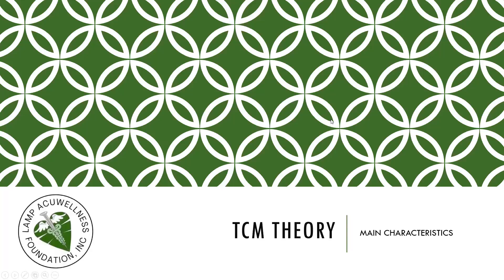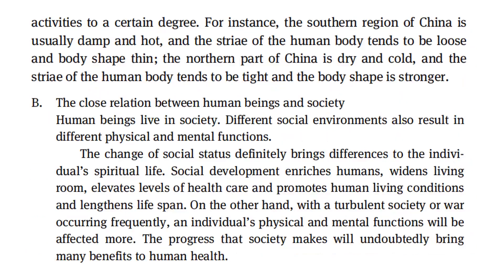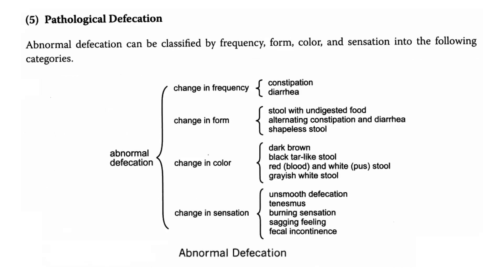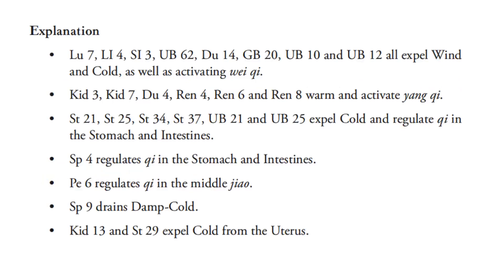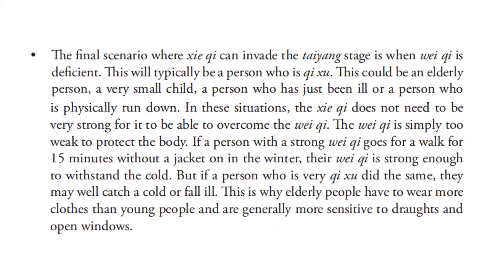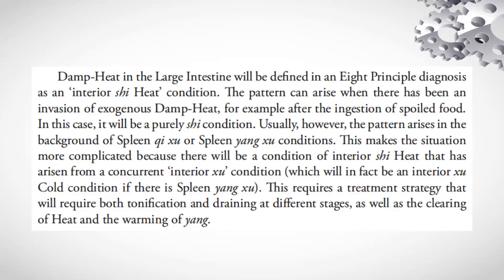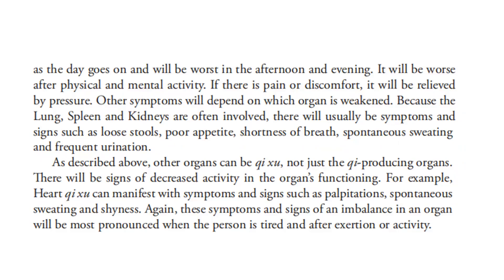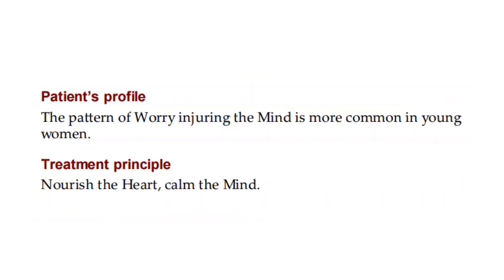ASSESSMENT AND DIAGNOSTICS 17: Defecation, Damp-Heat in Large Intestine, Qi Deficiency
Defecation is the term for the act of expelling feces from the digestive tract via the anus. This complex function requires coordination between the gastrointestinal, nervous, and musculoskeletal systems. The process begins with mass movement from the colon to the rectum, initiating the defecation reflex, which involves rectal contraction and internal and external anal sphincter relaxation.

The Large Intestine's main function is to absorb fluids so as to form and excrete stools. This can be greatly disturbed due to the Dampness in the Organ. As a result, fluids can not be absorbed properly and diarrhoea happens. Dampness can also be reflected by the mucus in the stools. feeling of heaviness, abdominal fullness and pain, a sticky tongue coating and Slippery pulse. Finally, fever, which doesn't disappear by sweating, might also occur due to Dampness. Please be aware that fever usually happens only for severe cases.

If there are Heat in the Large Intestine, blood in the stools can happen as the Blood gets rebellious and leaks out of vessels due to excessive Heat. In additional to that, awfully stool smell, anus burning, thirst, dark urine, fever, red tongue and Rapid pulse are also the signs of Heat pattern.

Depending on if Heat or Dampness predominates for a case, the symptoms of both patterns can vary greatly. Sometimes the patients only have symptoms of one pattern such as the Heat. Then that is the other pattern of Heat in the Large Intestine.

Roughly translated, qi means energy, so, simply put, a qi deficiency means low energy. This low energy can affect the body as a whole or just specific organs that cause different symptoms. A general qi deficiency may cause some overall symptoms of fatigue and illness.